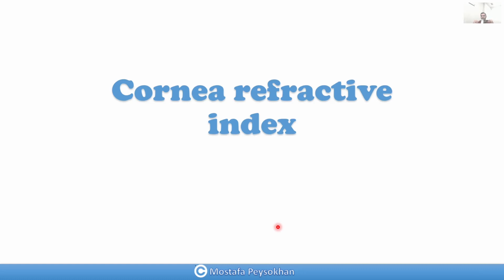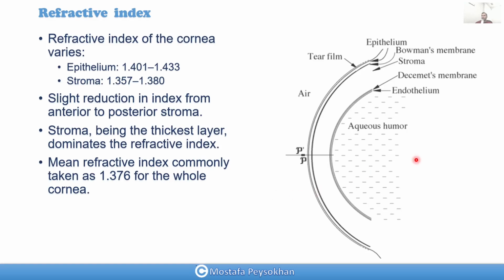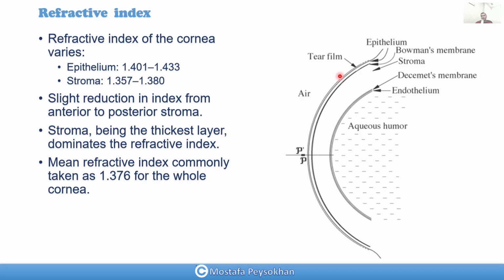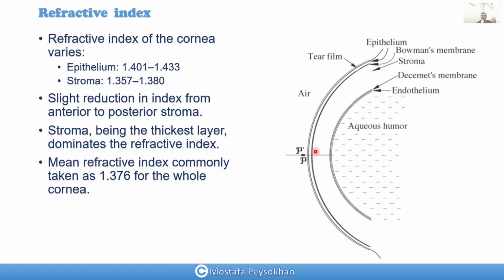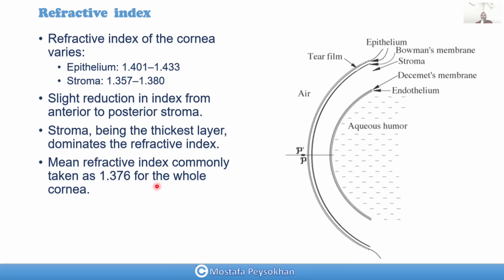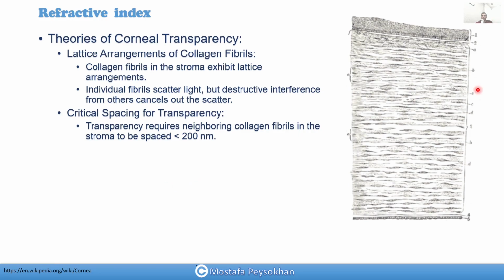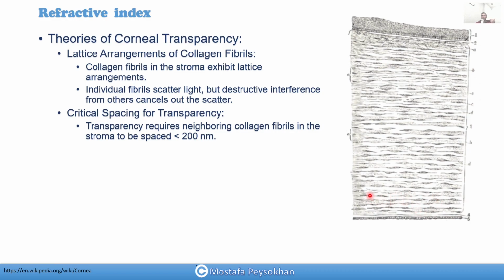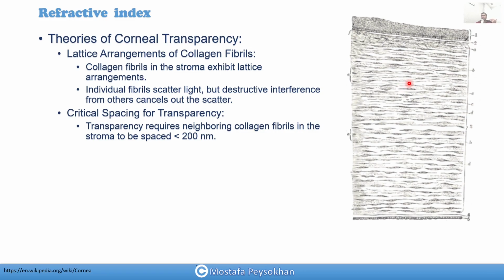Cornea Refractive index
In this video, we'll delve into the intricacies of the cornea's layers, exploring the refractive index of each layer and understanding the collective effective refractive index of the cornea. Additionally, we'll shed light on the fascinating phenomenon of corneal transparency, unraveling the reasons behind this optical marvel.